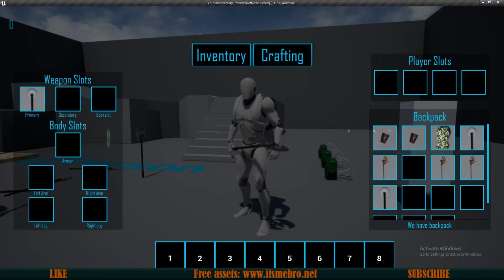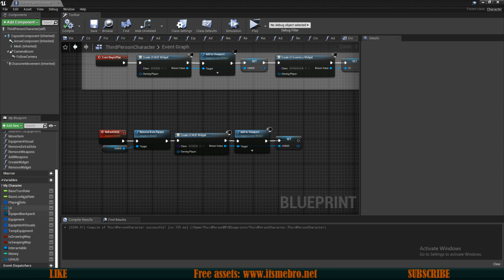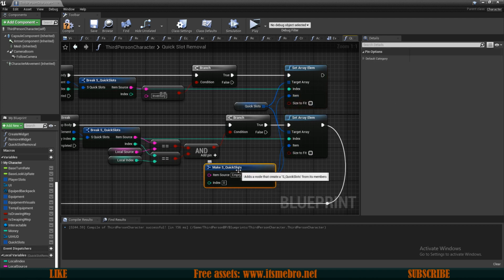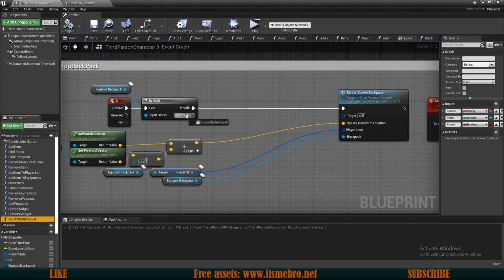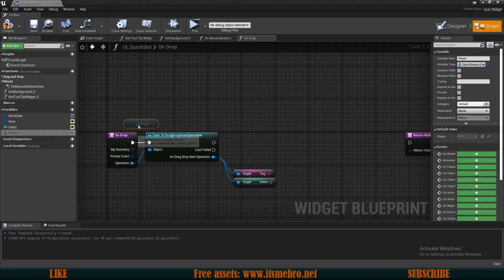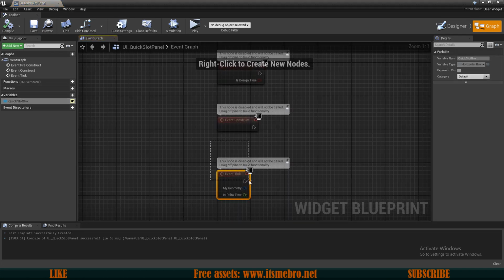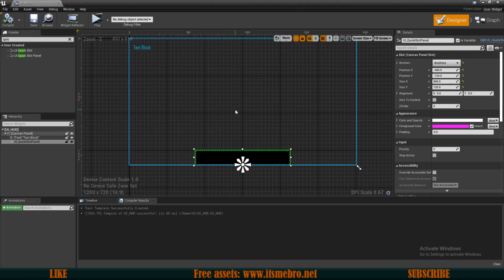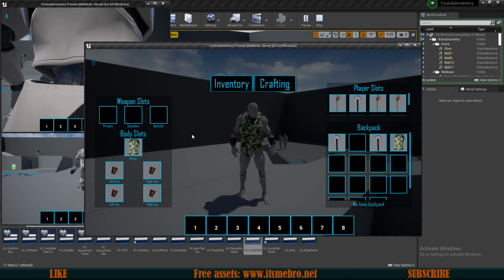UE4 Inventory And Crafting / Quick Slots (Hot Bar)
This video is going to be about creating visual side of our quickslots. And adding items to these slots.

We are not going to be able to consume any items, since we don't have any systems for health or any other stats that we could increase by consuming items.